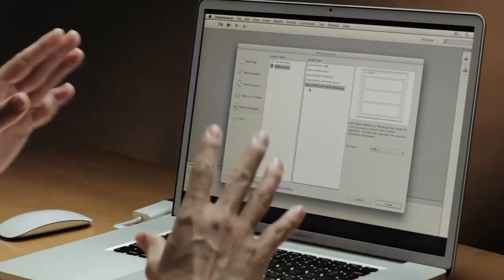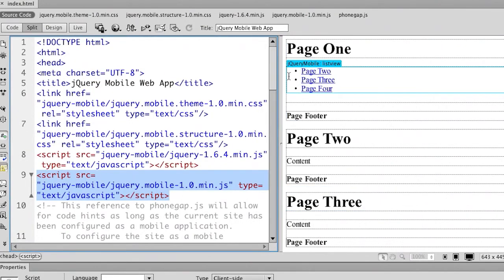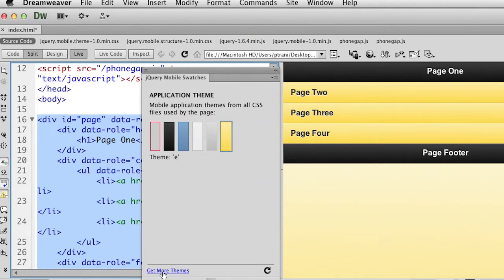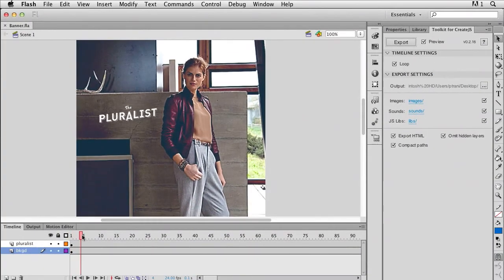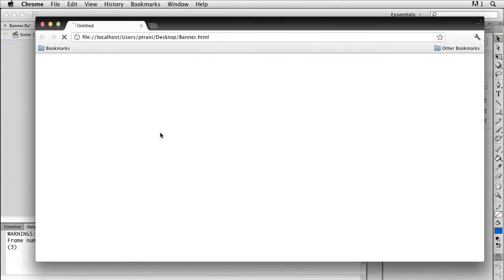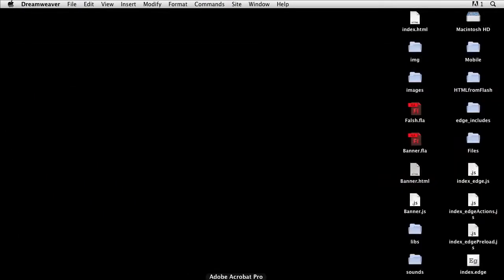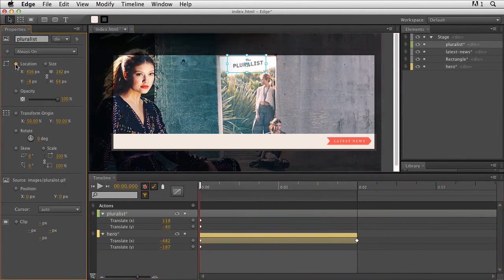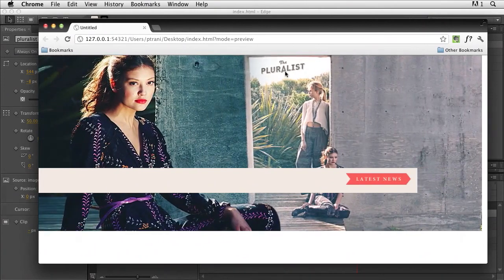HTML Tooling Innovations in CS6 and Creative Cloud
Adobe Evangelist Paul Trani shares the latest innovations around web standards in CS6 Design & Web Premium and Adobe Creative Cloud.